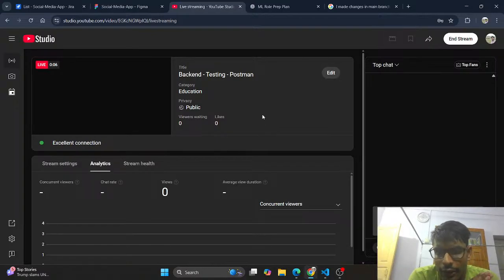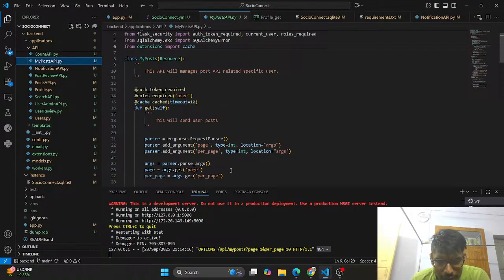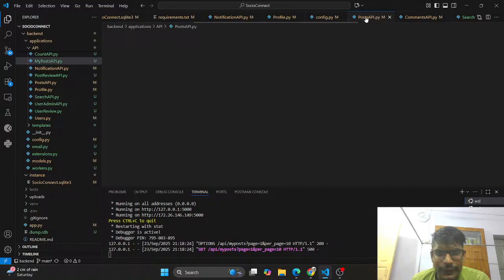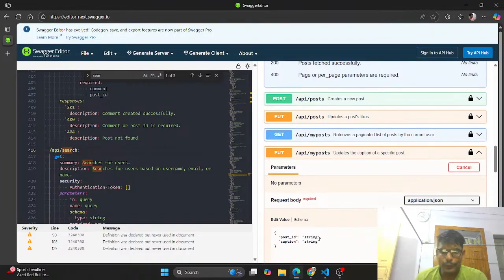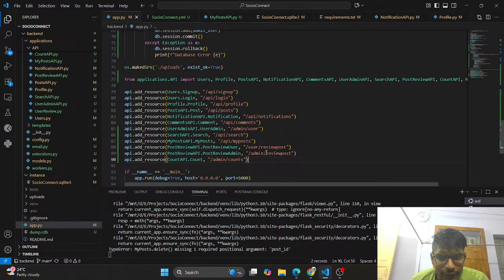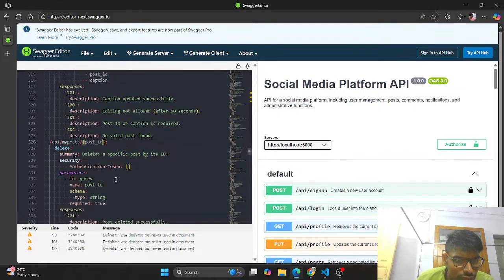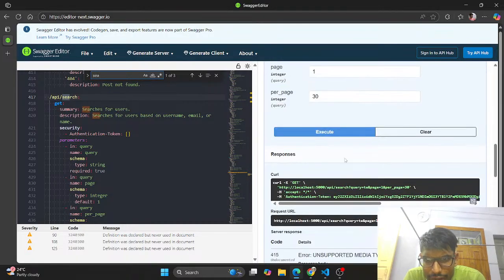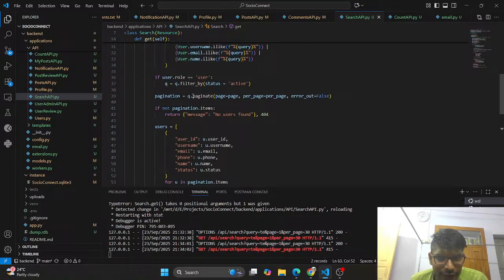Backend - Testing - Postman - II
In today’s session, we continue our Flask RESTful testing journey, focusing on testing the APIs. This is the next step of our ongoing project, where we enhance features and improve the backend.

What you’ll learn in this video:
Testing the APIs